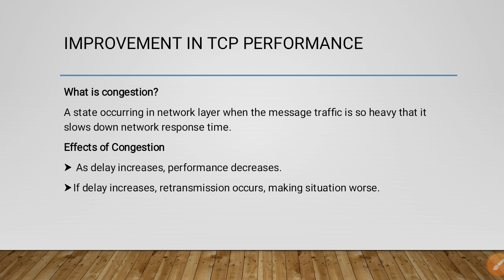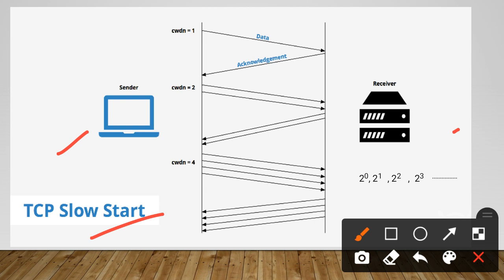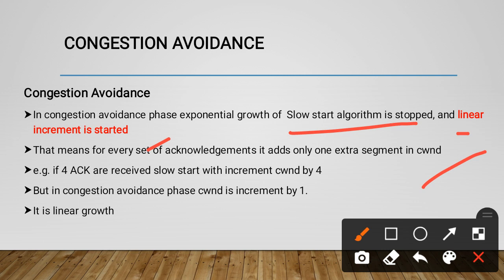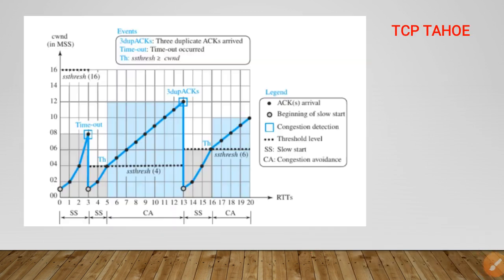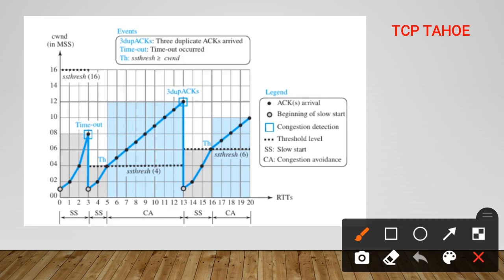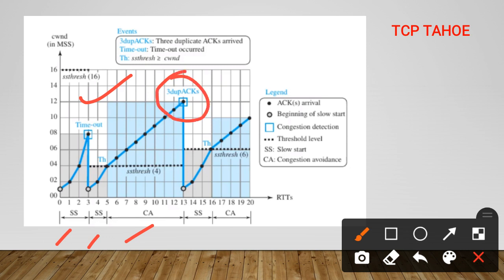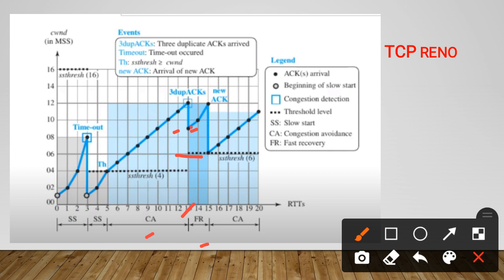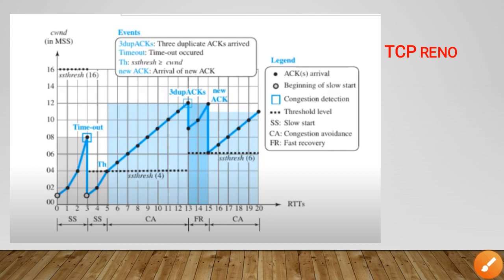Improvement in TCP performance